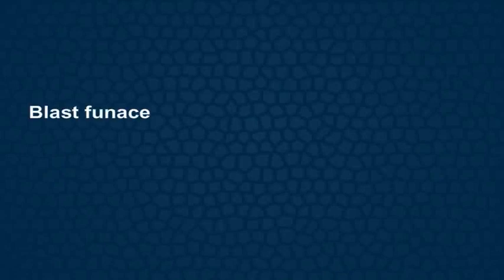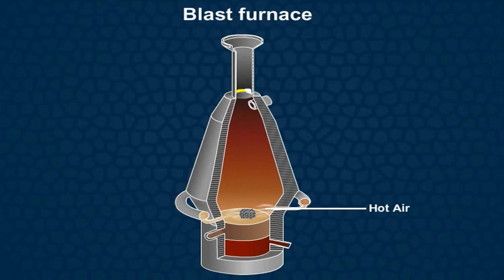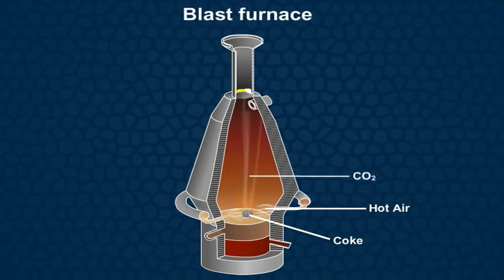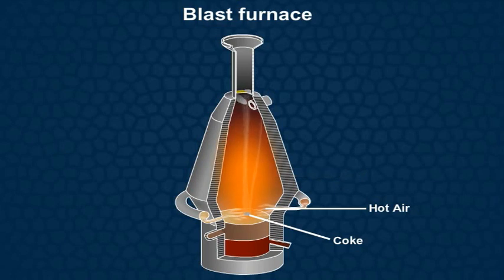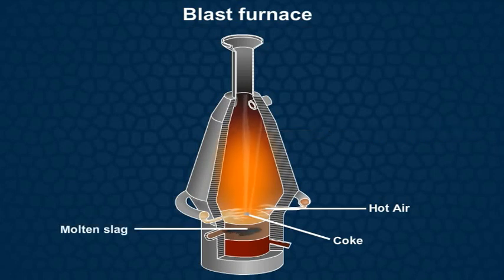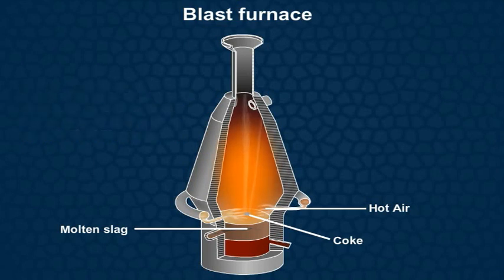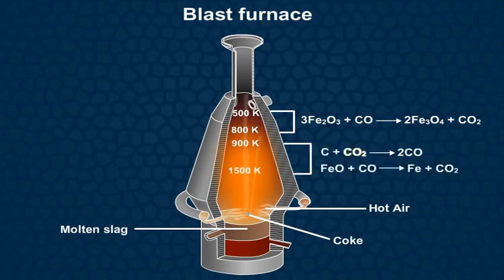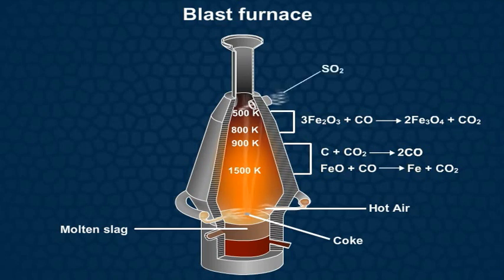Chemistry for CBSE Class 12: Extraction of Iron in Blast Furnace